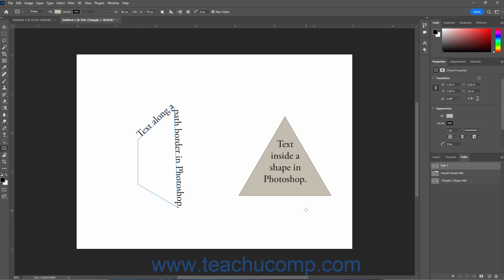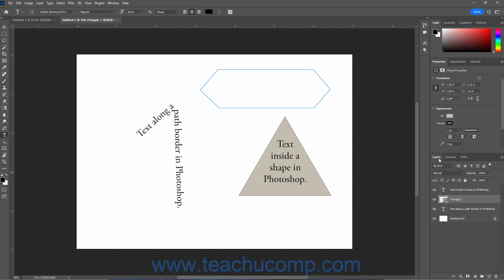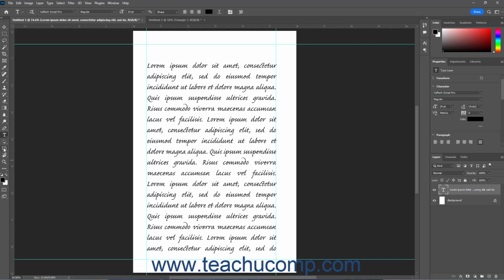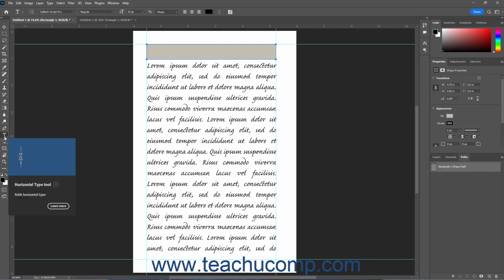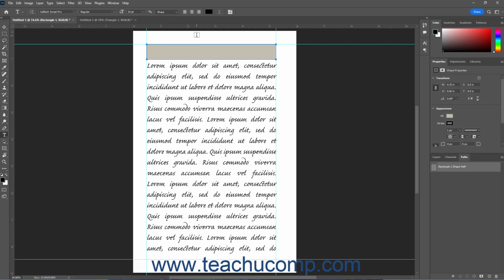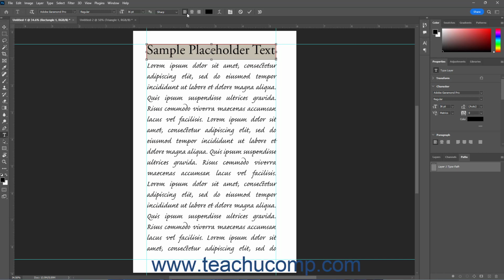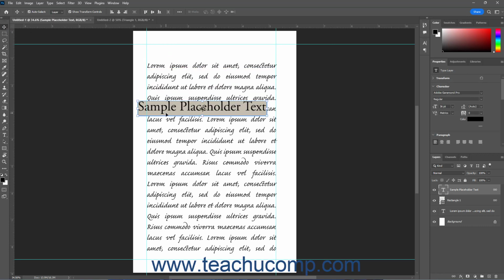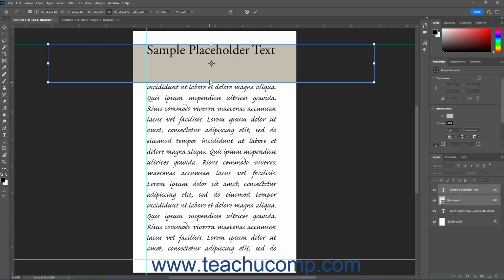Learn How to Add Text Inside a Closed Path or Shape in Adobe Photoshop: A Training Tutorial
This Photoshop tutorial video shows you how to add text inside a closed path or shape in Photoshop. This video is from our complete Adobe Photoshop training, _Mastering Photoshop Made Easy_ ™.